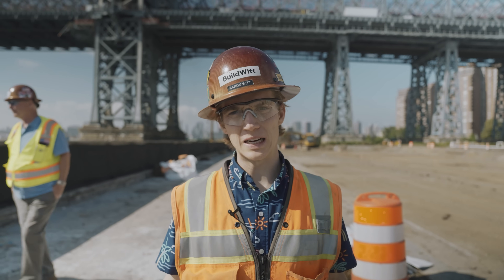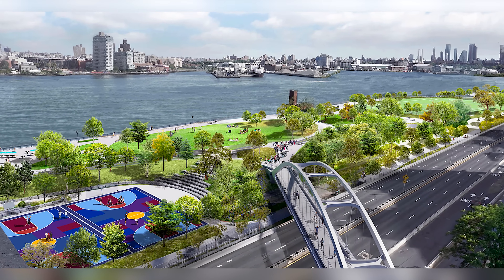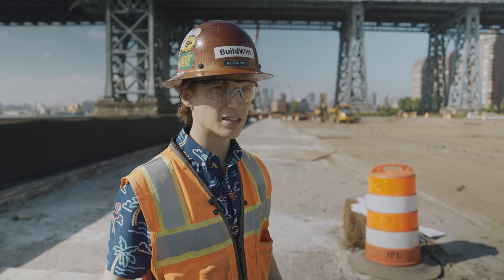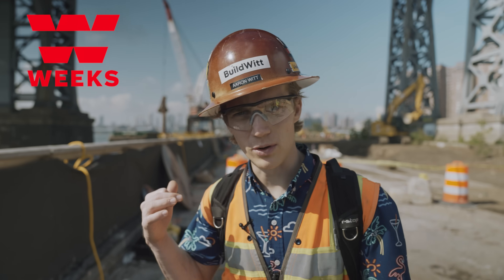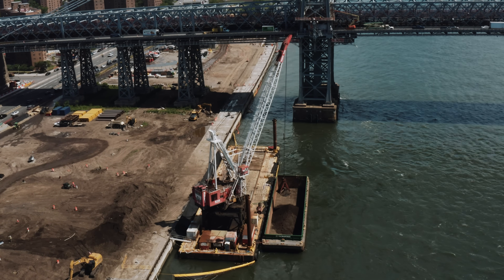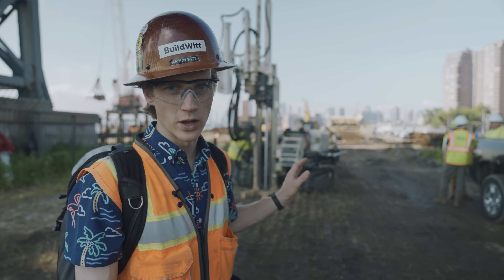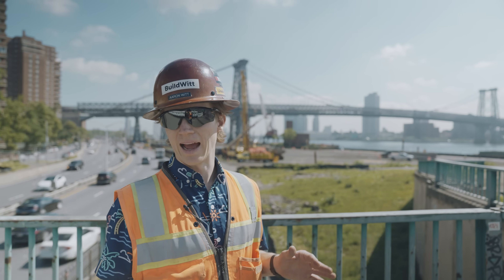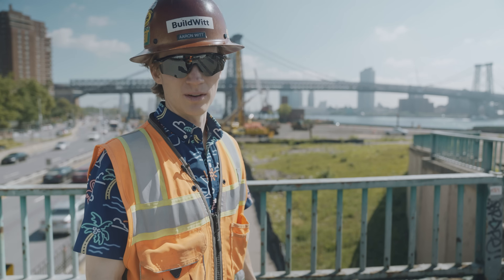Stopping New York City's Floods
The BW crew met up with Posillico to check out the Eastside Coastal Resiliency Project. The purpose of the job is to help prevent the east side of Manhattan from flooding during large storm events.

Equipment: Excavators, Power Lines, Power Cables, Feeder Lines, Crane, Barges, Soil Sampling Machine

0:26 - Paving ACTIVE Airplane Runways Vlog

0:00 - Intro
2:33 - Powerlines
4:08 - Compressed Air
5:09 - Loading Cranes
6:50 - Soil Sampling Machine
7:51 - Future of NYC
8:38 - Outro
9:00 - Subscribe